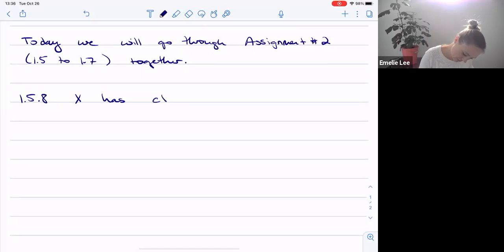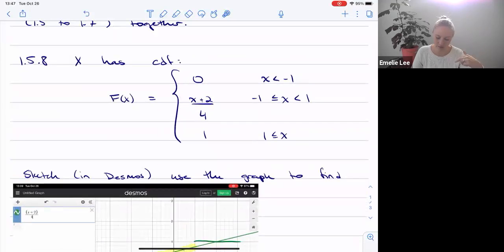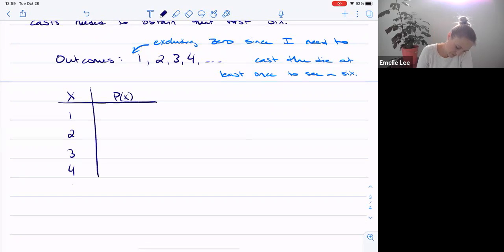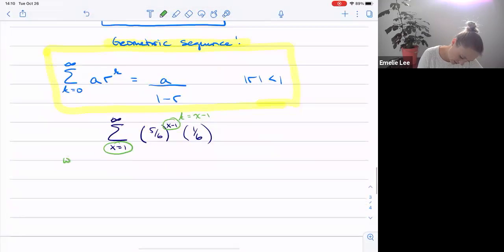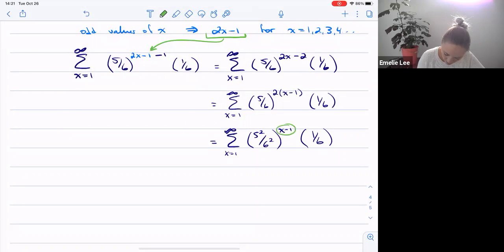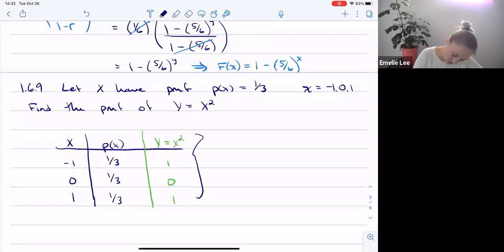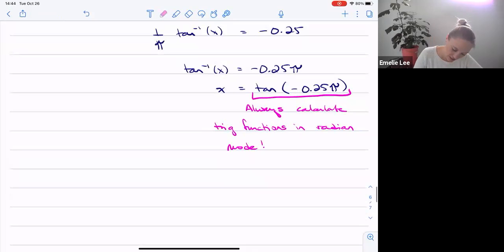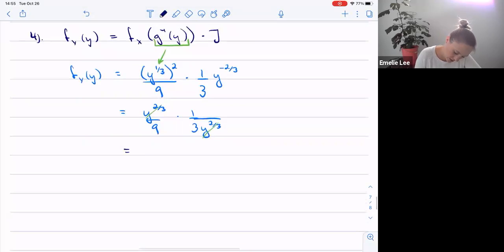Stat 240 Lecture 13 Oct 26 2021